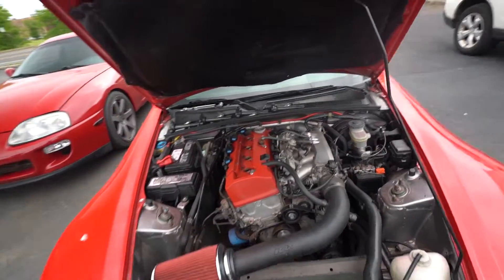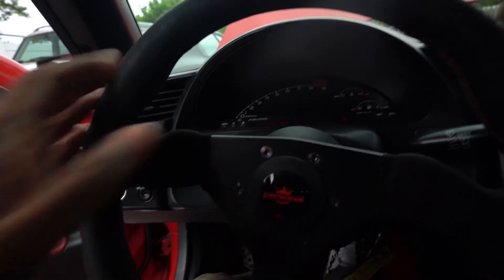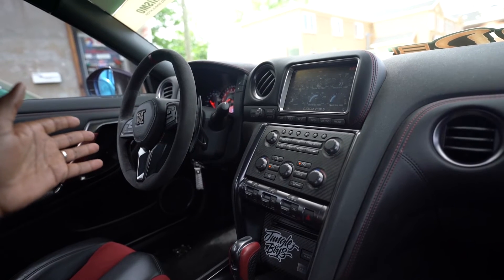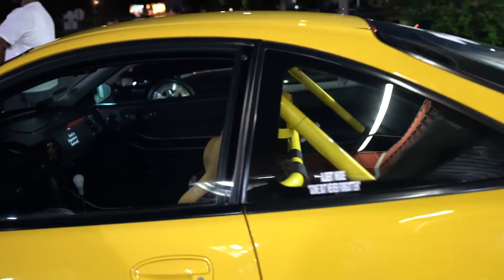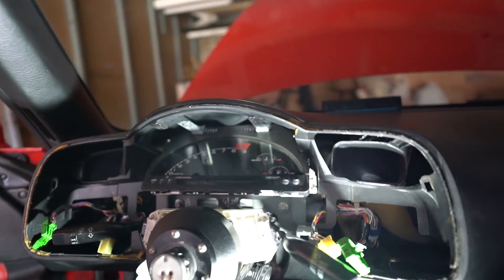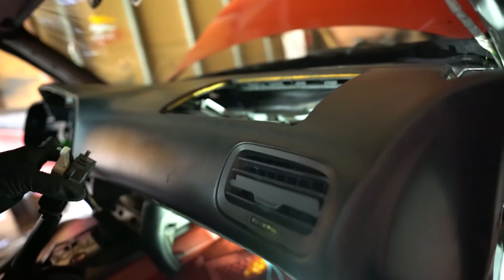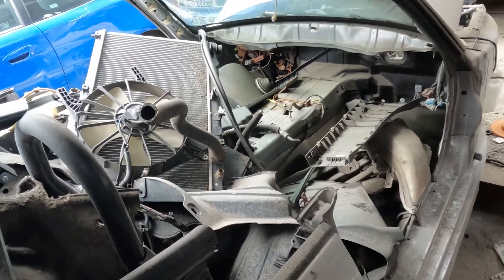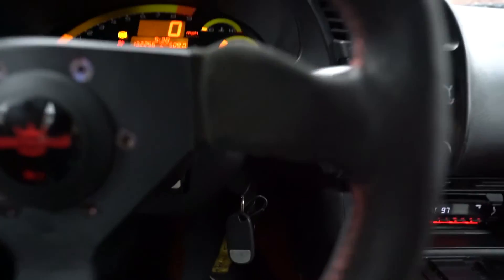Thought i blew my motor!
CLICK LINK TO CHECK MERCH WEBSITE!